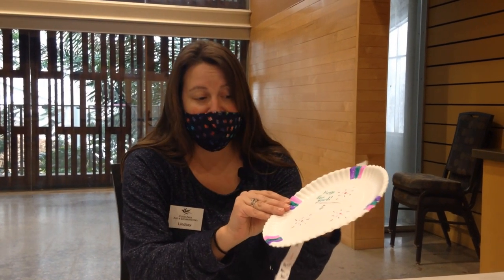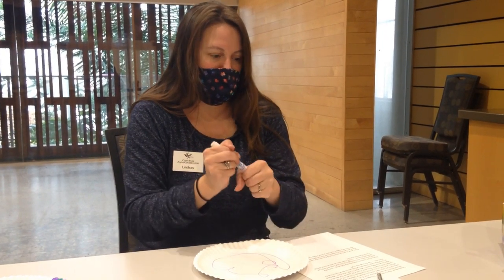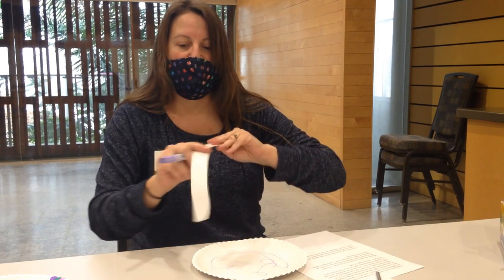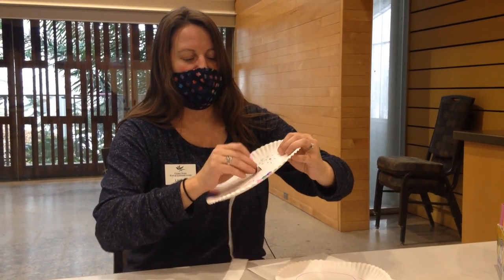Como's 2020 Virtual Noon Year's Celebration!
Unfortunately we won’t be able to gather at Como Park Zoo & Conservatory this year for the traditional Noon Year’s Celebration, so celebrate virtually with us! Grab the confetti, noisemakers, and raise a glass of your favorite beverage as we countdown to the end of 2020 and the beginning of 2021.